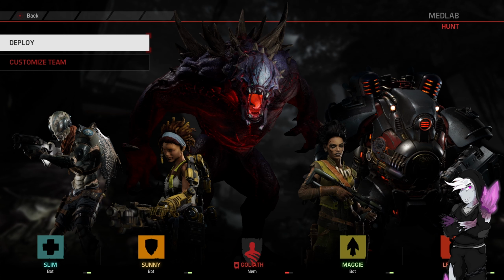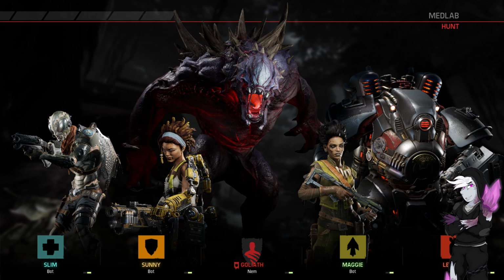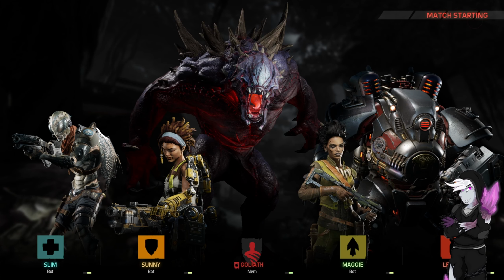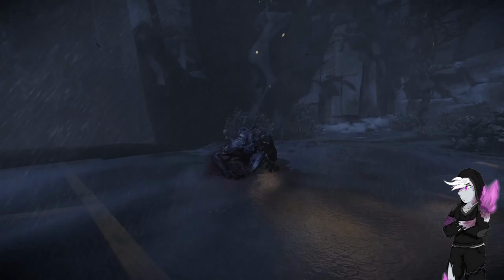EVOLVE 2024 - WENDIGO GOLIATH GAMEPLAY #642 (1440p)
Footage of one of the coolest Monster designs I've seen to date, a Man/Dino/Tiger hybrid. Goliath is Evolve's original Monster and Generation 1; starting off strong. He's one of the highest mobility Monsters and can clear huge distances VERY quickly, breathe fire, throw the ground, charge on all-fours and create a shockwave with an empowered leap. Makes ya wonder why he needed to change at all.. Regardless, this Good Boy is angry with what the Humans are doing to his home dimension and he's here to firmly assert his dislike of their selfishness.

7 years later, still tons of potential.. It doesn't even need a facelift, just relist it and let people play again..

The more people who re-discover this masterpiece the better!